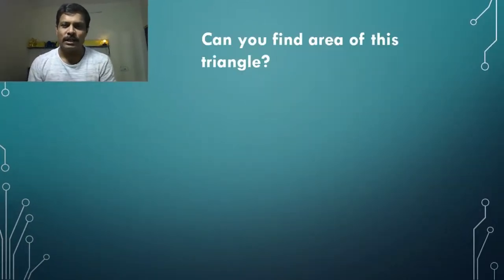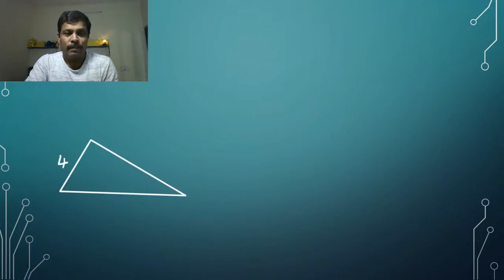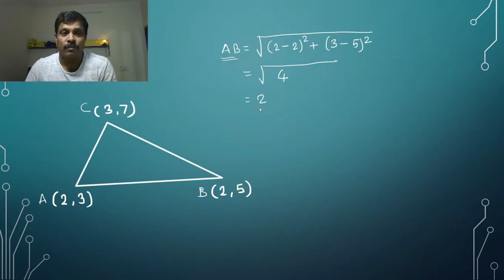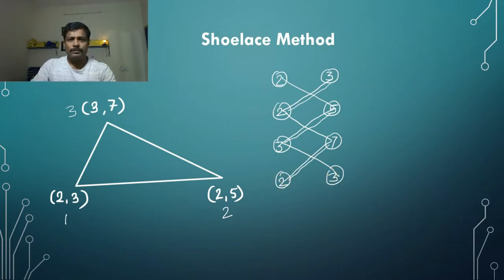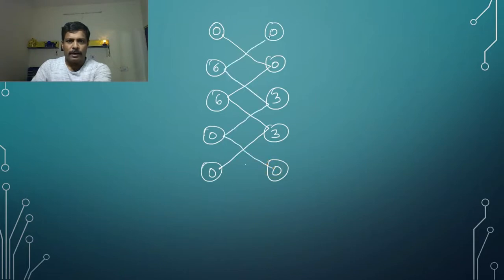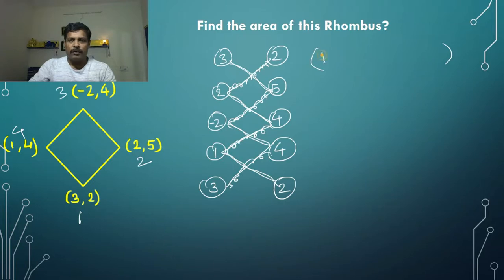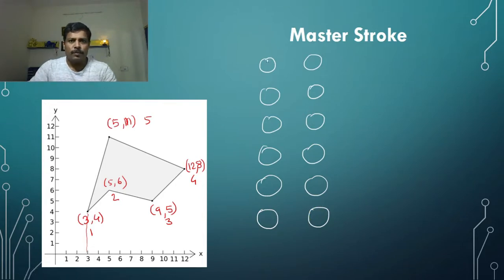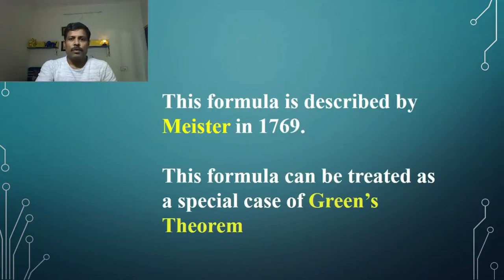SHOELACE AND MATHEMATICS [ ENGLISH]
SAME VIDEO IS also AVAILABLE IN MARATHI AND IN HINDI LANGUAGES
NIRFA stands for Novel & Innovative Research Fascinated Academicians.
This video is based on the reference book of mathematics named NIRFA MATHEMATICS- 9,10.
Content explained by the author of the book. This video will be helpful to percolate the correct things which author has written in the book. Every section of the book has explained by the video.
1)HOW TO FIND AREA OF TRIANGLES?  .
2)A TECHNIQUE TO FIND AREA OF ANY POLYGON.
3)THIS VIDEO IS IN MARATHI LANGUAGE.
This video will take care of all minor and important things those have to be understood by the students. Specially class 10 students in India can take benefit of this video irrespective of their educational boards.
If you watch these videos along with the NIRFA MATHEMATICS book then you will be really fortunate.
The cost of the book is very negligible because it is a part of mission to mathematical literacy in India. This book covers syllabus of all state boards, CBSE BOARD and ISCE board in an innovative manner. It will clear all doubts and built correct mathematics in a curious way.
You can purchase these Books online only. Hard copy of book will reach you by courier and you will get surprises to see the concept of author in the book.